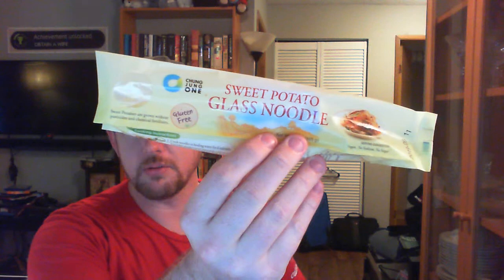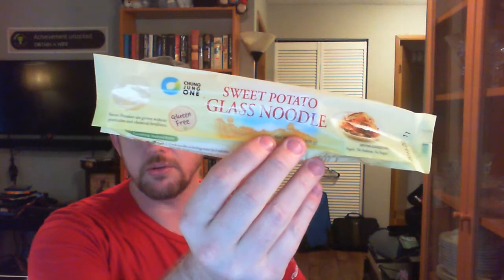Miracle Rice and Chung Jung One Sweet Potato Glass Noodle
I'm back!  Two new products to look at, plus an update on my health progress!